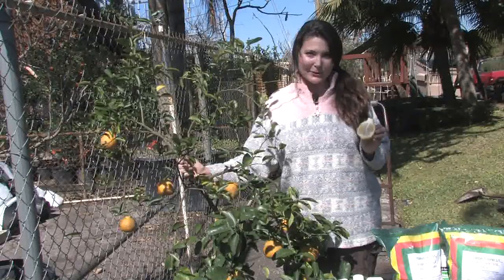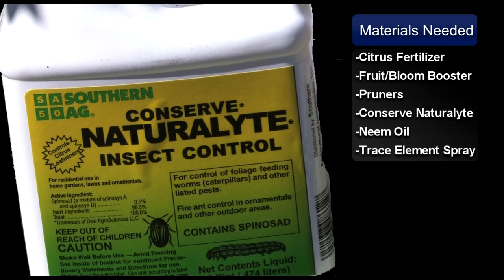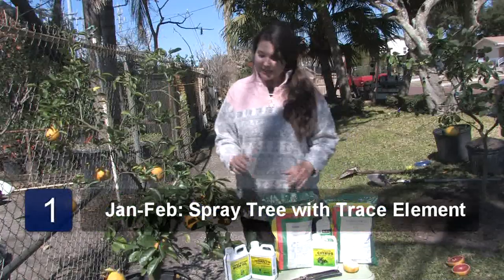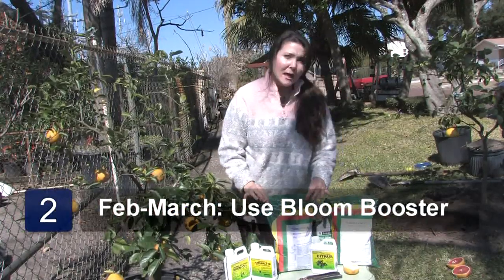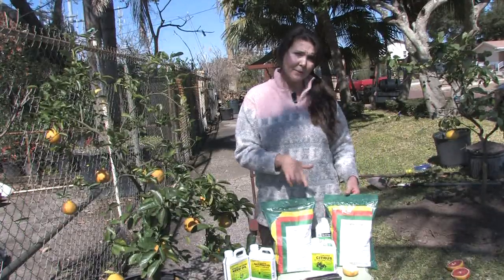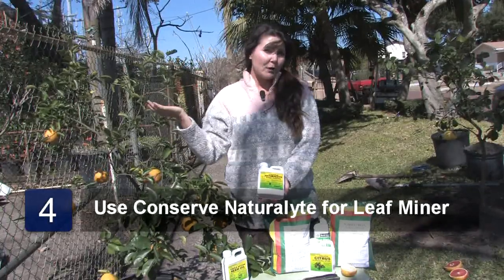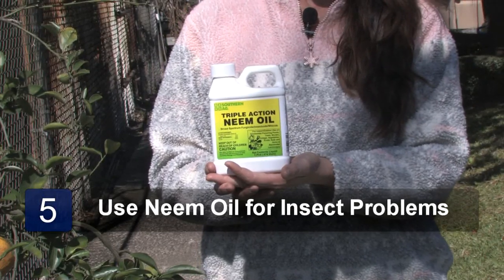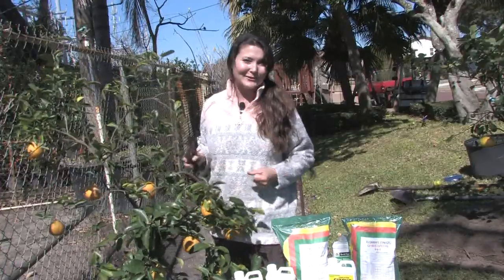Fruit Trees 101 : Caring for Lemon Trees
To care for lemon trees, you should use a trace element spray to help the tree absorb vitamins. Prune your lemon tree properly with help from an expert gardener in this free video on fruit trees.

Bio: Jene Van Butsel is an expert gardener specializing in growing plants and tropical fruit trees since 1987.

Series Description: Fruit trees, with the proper care, can grow delicious fresh lemons, plums, pears, apples and more. Learn to grow and care for your own fruit trees with help from an expert gardener in this free video series on fruit trees.